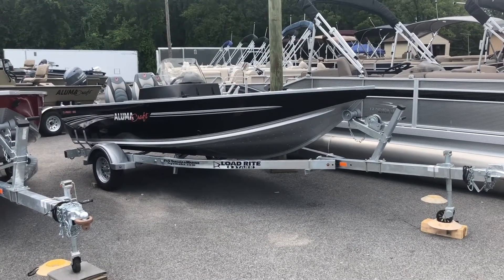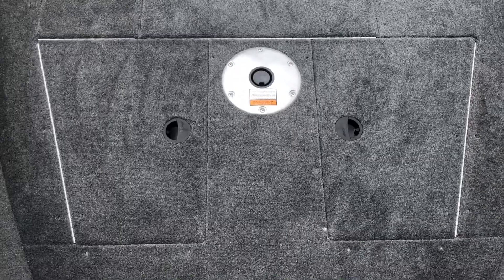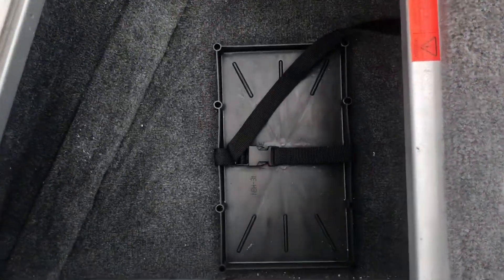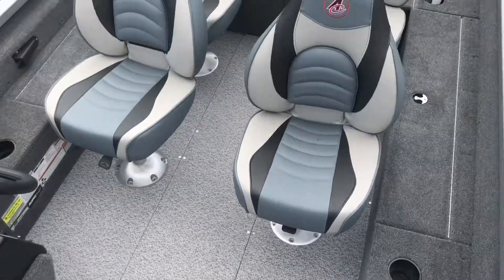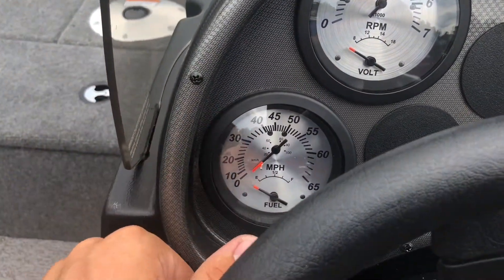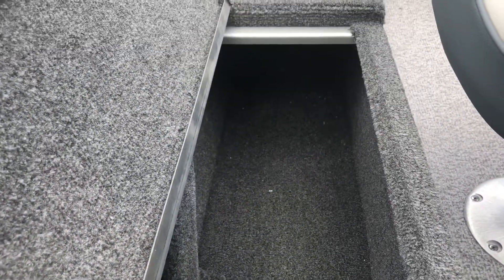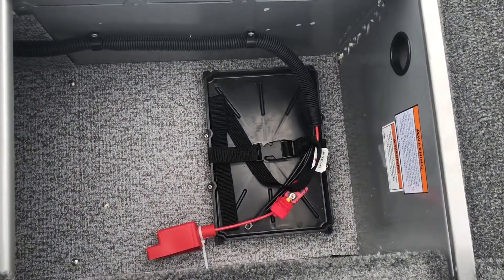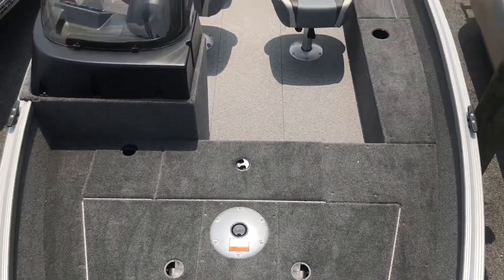2019 Alumacraft 165 Classic CS Fishing Boat at F & S Yamaha and Marine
2019 Alumacraft 165 Classic CS Fishing Boat on sale now at F & S Yamaha and Marine

Standard Features:
- Aerated livewell with timer
- Livewell light
- Bow deck/platform storage
- Dual 7' locking rod compartment storage
- 12 Volt trolling harness
- Interior courtesy lights
- Stowable running lights
- Manual bilge pump
- 17 gal. fuel tank

Located at:
1800 Smith Station Road